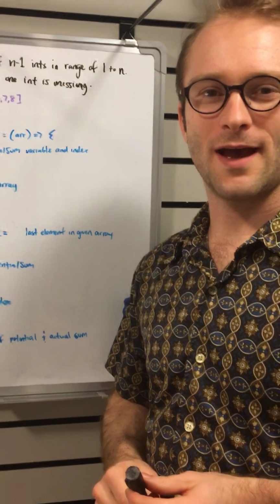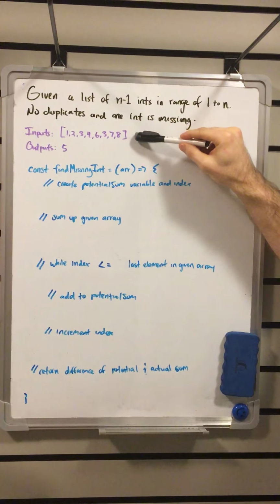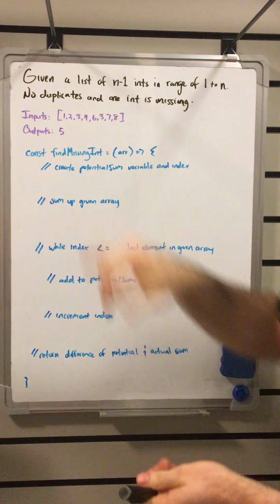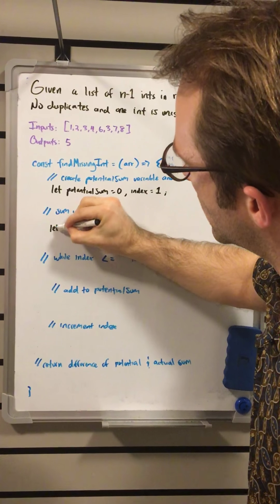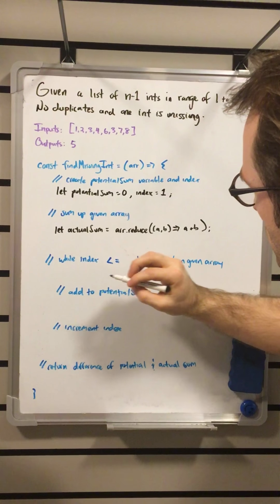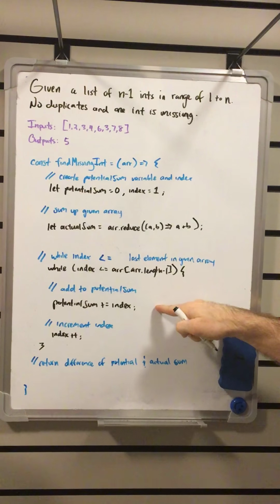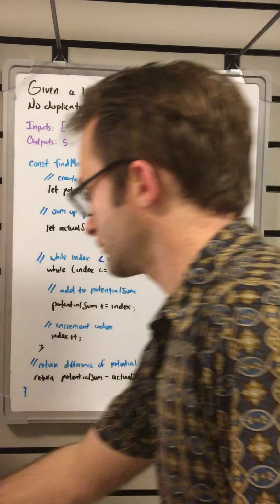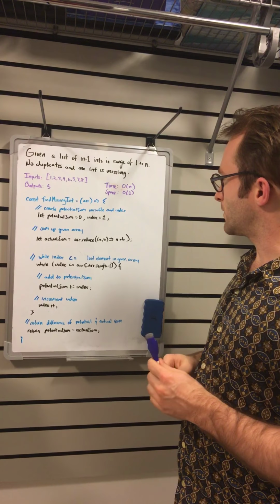Kal Academy Array Problem Set 2 #2